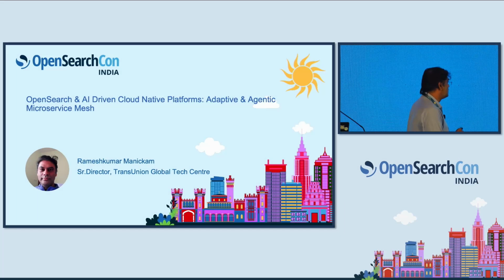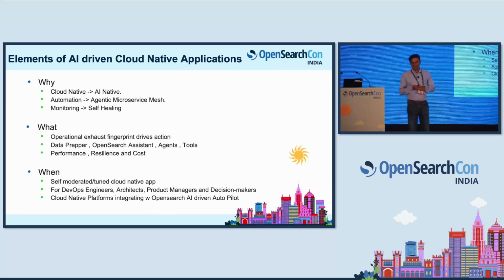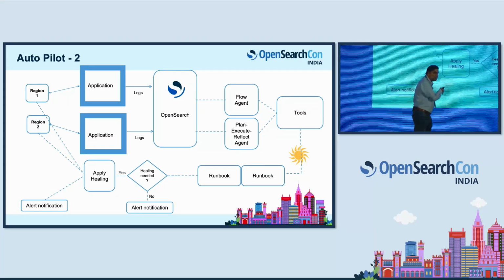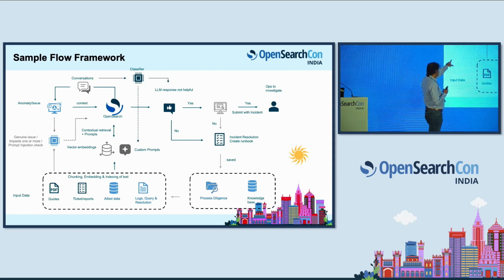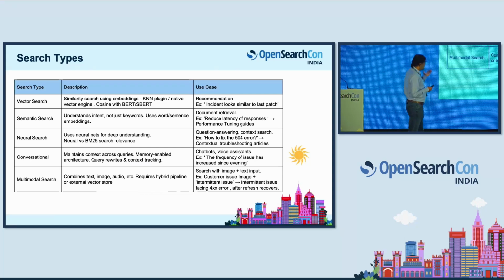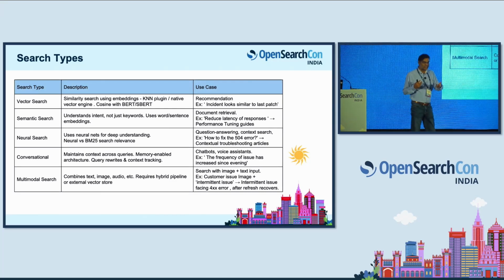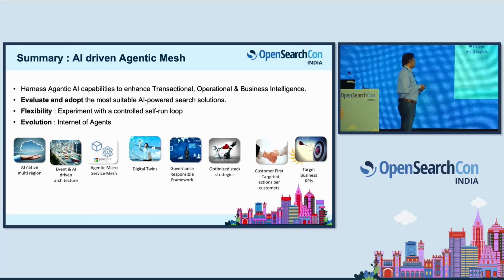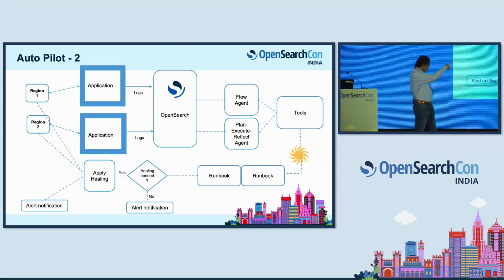OpenSearch & AI Driven Cloud Native Platforms: Adaptive & Agentic Microserv... Ramesh Kumar Manickam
OpenSearch & AI Driven Cloud Native Platforms: Adaptive & Agentic Microservice Mesh - Ramesh Kumar Manickam, Transunion

Providing Information and Insights for good - forms the foundational mission of TransUnion.

Through this session, The architectural approaches of "Cloud Native Platforms integrated as an Opensearch AI driven Auto Pilot" would be presented. We would like to share the Patterns of Adaptive & Agentic Self healing that provide Cloud Native Applications that are upstream or downstream with ability to adjust their resilience or performance or cost or other such cloud configuration profile. Opensearch assistant for dashboards in combination with Data prepper help with an orderly fashion of ingestion and visualization of microservice specific metric and log exhaust data. From an operational signal viewpoint, leveraging Opensearch genAI toolkit enables a way to generate the new generation of "Audit data/generative alert source" that can be compared with Just in Time observations along various Operational parameters from these data to eventually build a "Self moderated/tuned cloud native app".

The lessons learnt from running such OpenSearch Clusters across regions will enable Platforms with intelligence for scale & customization.